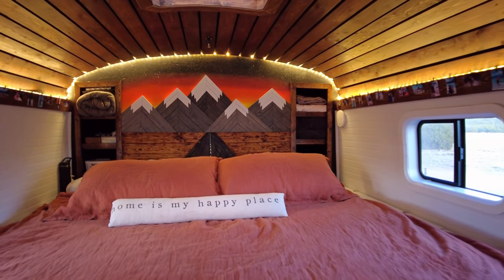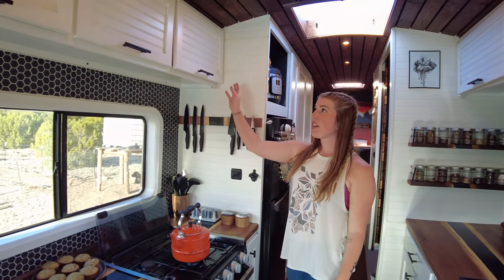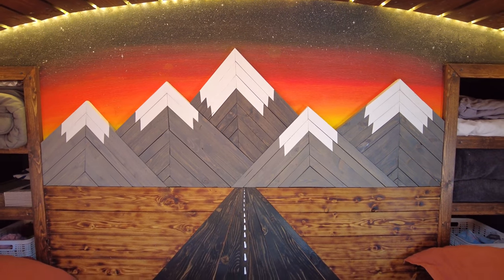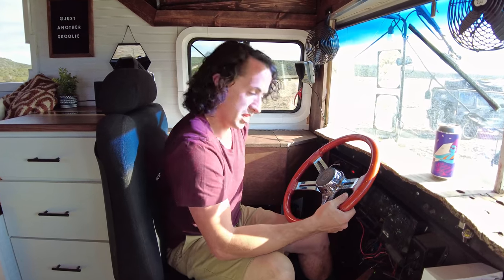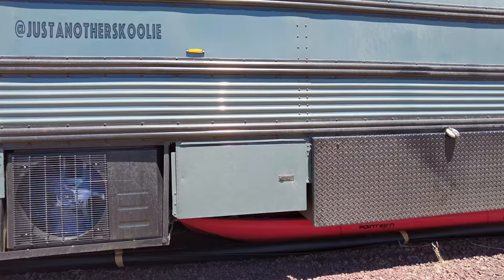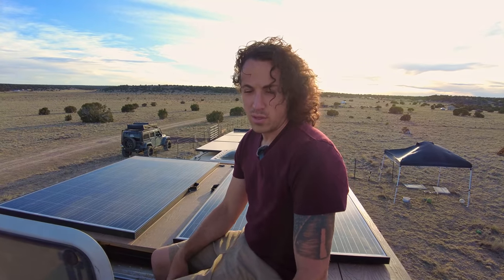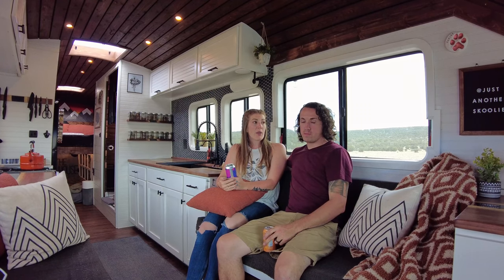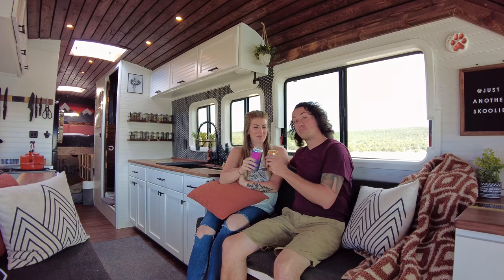The Best Self-Built Skoolie with $20K Budget - School Bus Tour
In this video, Kim and Ethan will show us their self-converted school bus where they live in and travel full time, together with their two dogs, Blue and Milo. As each self-built RV, this skoolie has many unique features and personal touches. Let us know what you like most about it. If you want to follow the journey of Kim & Ethan, make sure to check out their social media accounts.

00:00 Intro
00:29 Kitchen
03:35 Bathroom
04:10 Storage
04:50 Dog House
05:50 Bedroom
07:17  Living Room
07:50 Electricity
08:30 Cockpit
10:50 Exterior
12:30 Garage
13:30 Outside Kitchen
13:56 Roof Terrace
14:54 About Kim & Ethan
15:50 About The Build
20:55 Outro